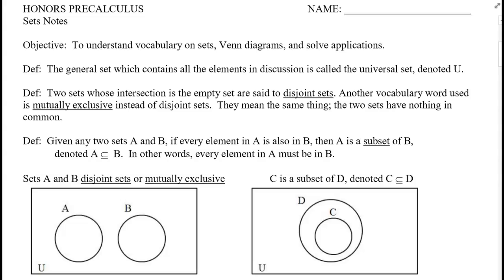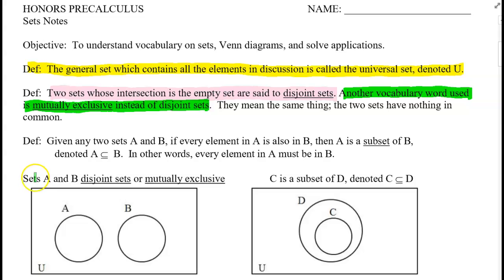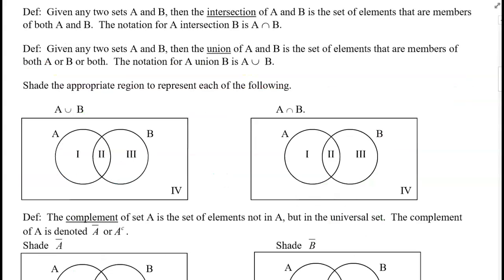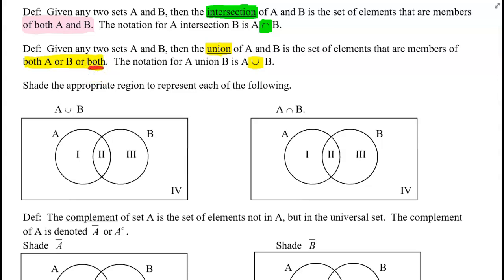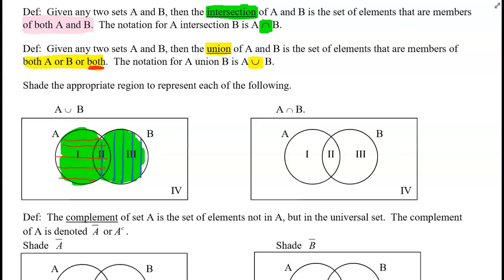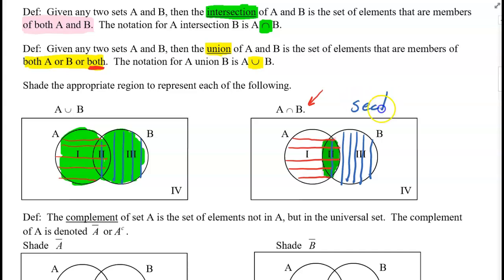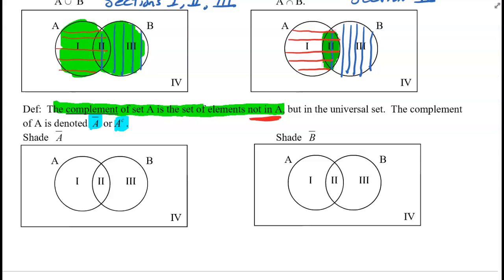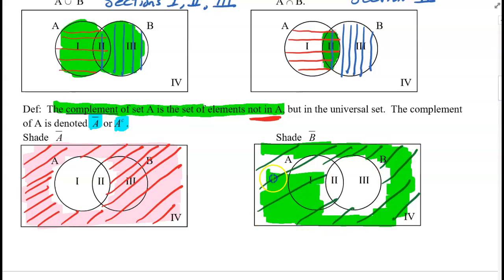Venn Diagram Notes Page 1